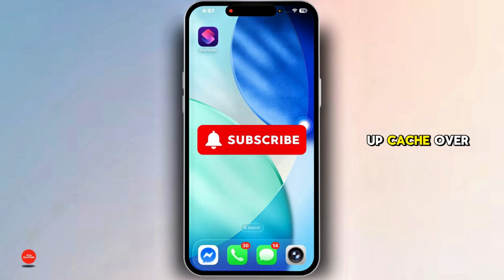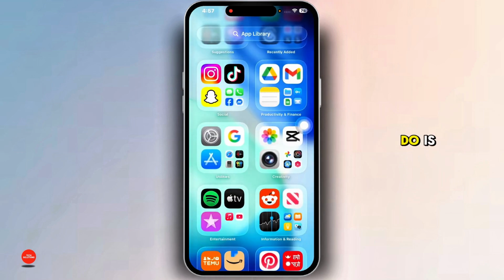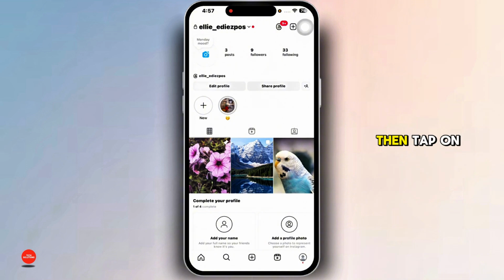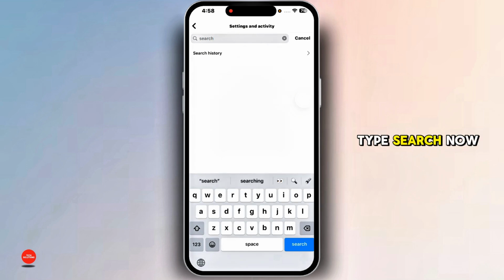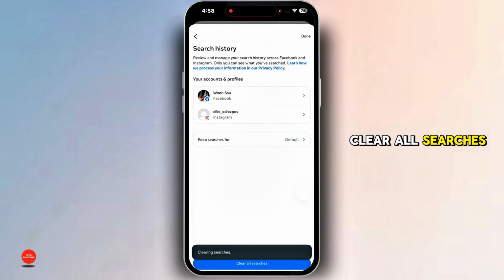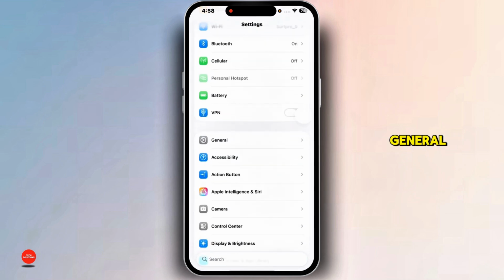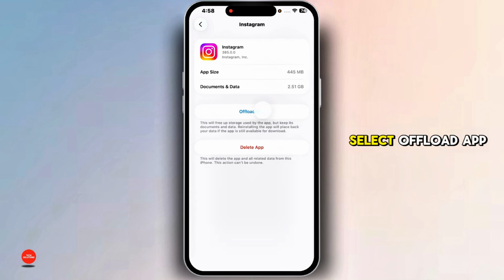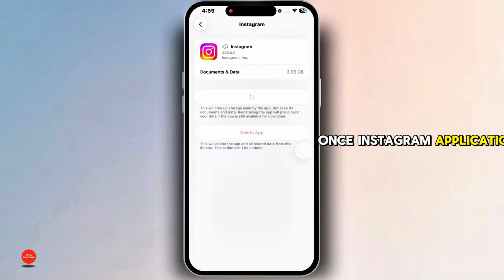How To Clear Instagram Cache On iPhone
Is Instagram taking up too much storage or acting sluggish? This guide shows you step by step how to clear the Instagram cache on your iPhone and keep the app running smoothly.

In this video, you will learn:

- How to locate Instagram’s storage usage in iOS settings
- The quickest way to clear the cache without deleting your account data
- Extra tips to free space and improve app performance

Free up storage and enjoy a faster Instagram experience.